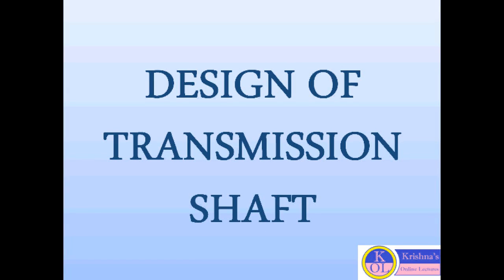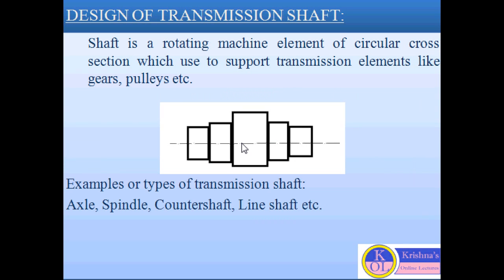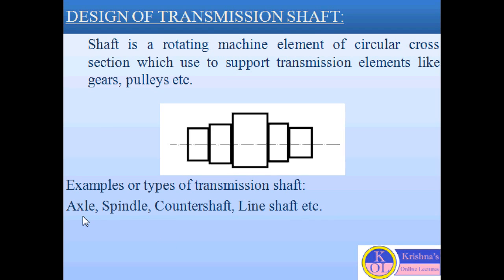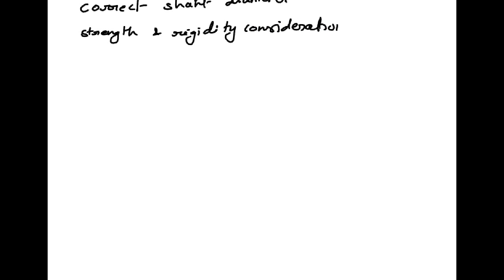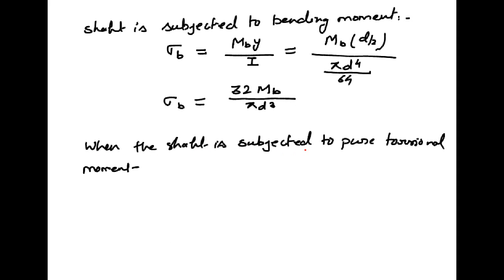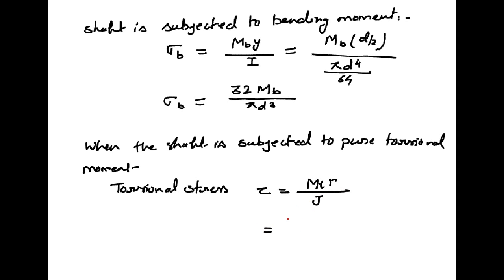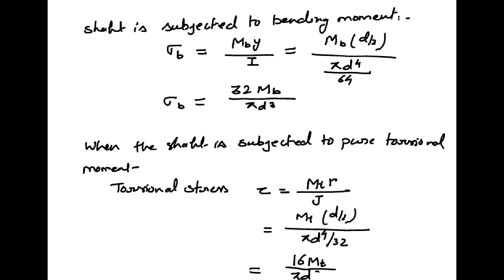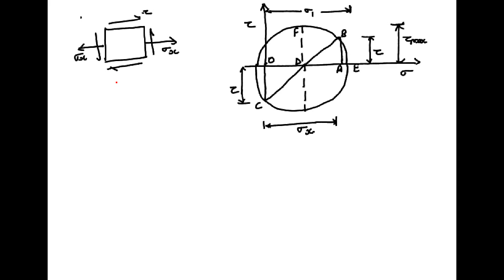DESIGN OF TRANSMISSION SHAFT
Shaft is a rotating machine element of circular cross-section which use to support transmission elements like gears, pulleys etc.